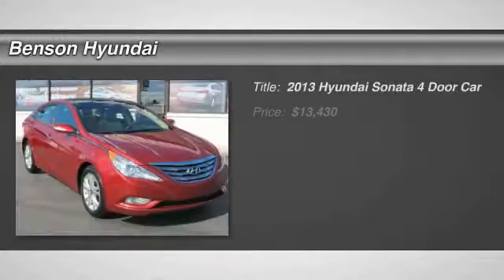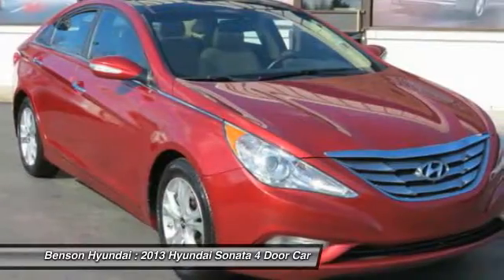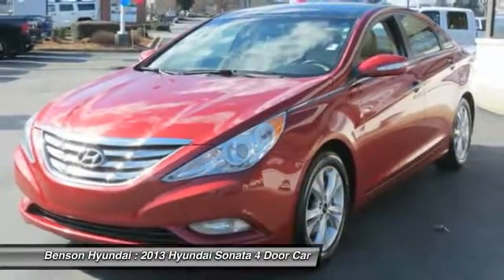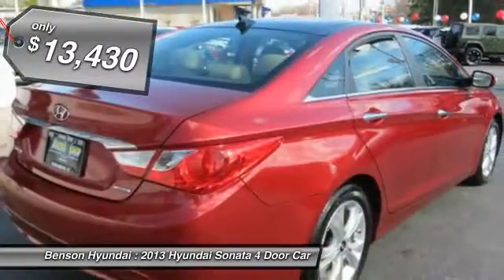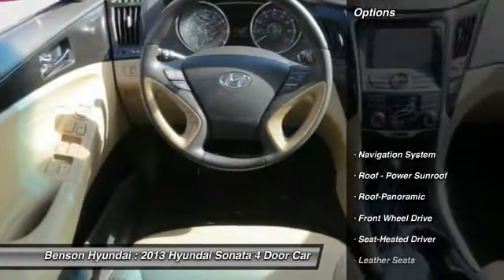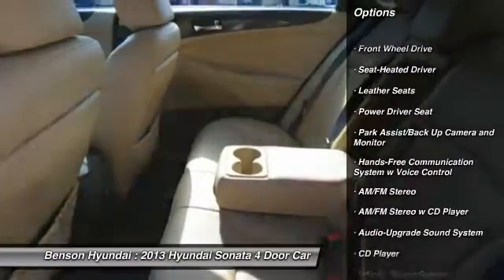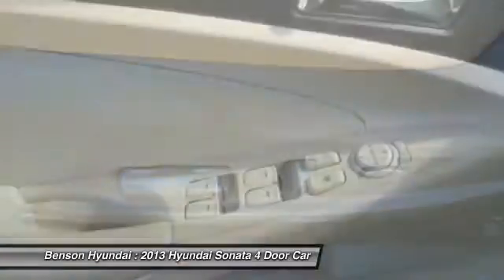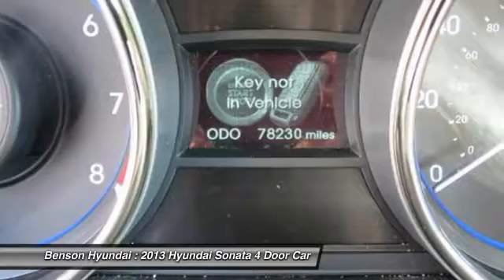2013 Hyundai Sonata Spartanburg SC H70295A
2013 Hyundai Sonata Limited

Benson Hyundai
2550 Reidville Road

ONE OWNER, CLEAN CARFAX, CARFAX CERTIFIED, NON-SMOKER, PANORAMIC ROOF, NAVIGATION, LEATHER, HEATED SEATS, and LOCAL TRADE. Sonata Limited and 4D Sedan. This outstanding 2013 Hyundai Sonata is the luxury car you've been looking for. An Insurance Institute for Highway Safety 2012 Top Safety Pick. Want to save some money? Get the NEW look for the used price on this one owner vehicle. Previous owner purchased it brand new and it still looks like the day it rolled off the lot! We believe that every customer deserves to be treated with the upmost respect and have a memorable experience in dealing with our dealership! We provide this service by going above and beyond what is expected! We believe that purchasing an automobile should be a long term experience that is second to none, making each and every transaction pleasant & fun with excitement and integrity!